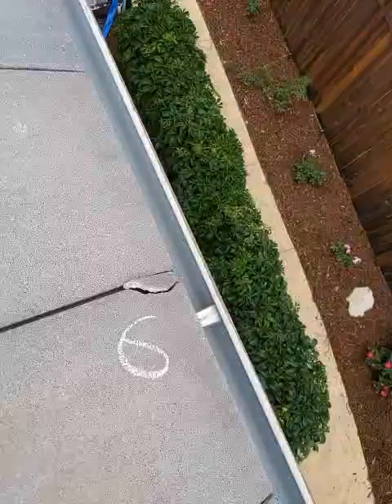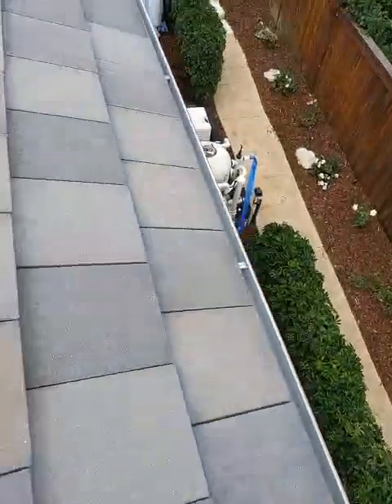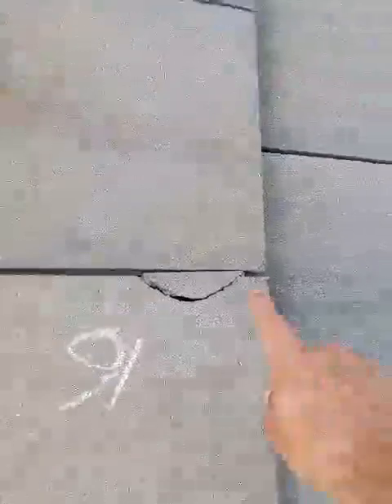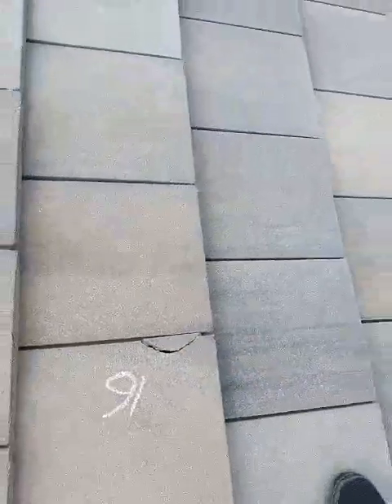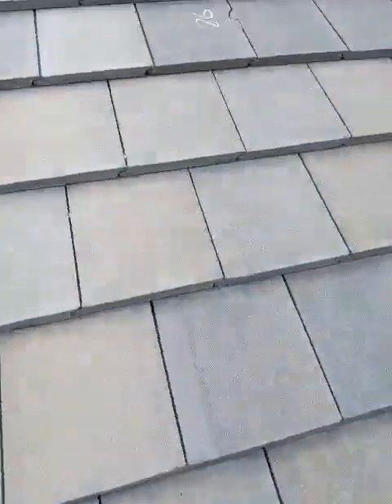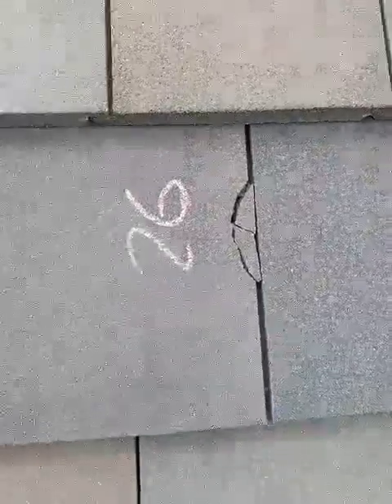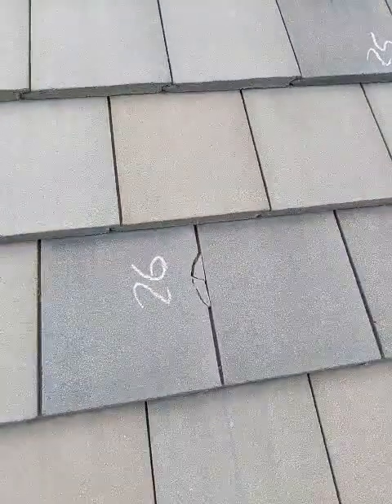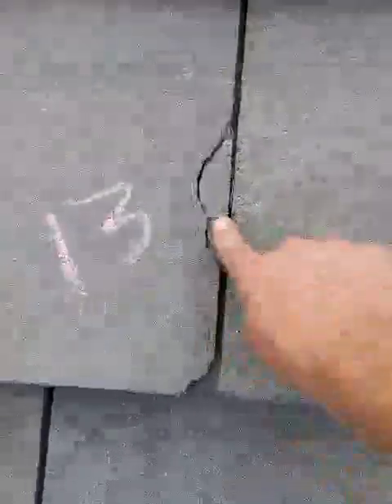What Does Hail Damage Look Like on Concrete Tile if it Only Chips a Piece?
Concrete Tile Roofs are one of the most expensive types of roofing system to replace. So insurance companies fight the hardest to NOT pay for them. They will make up any reason that the tile was damaged OTHER than hail. They will claim expansion/contraction, installation error, foot traffic, anything. The most susceptible part of the tile is the right edge. The lower right corner is the most often chipped or damaged when the size of the hail was borderline. The tiles on this roof show classic hail damage that even a lay person can understand and articulate to an insurance adjuster.